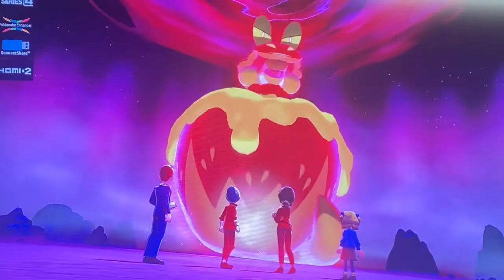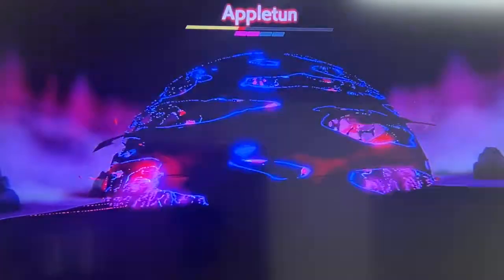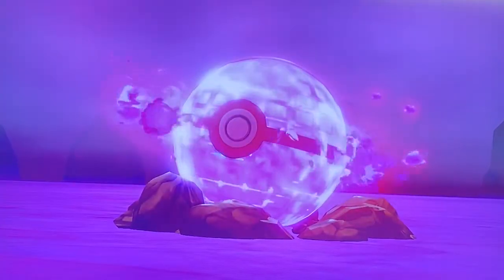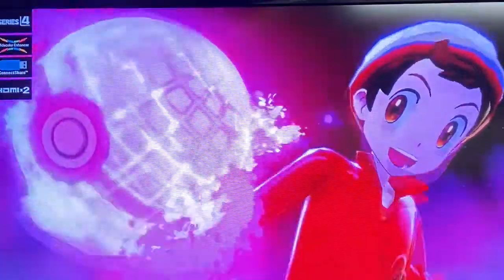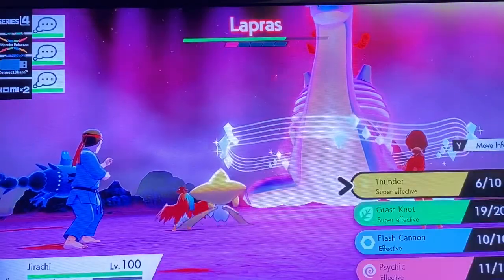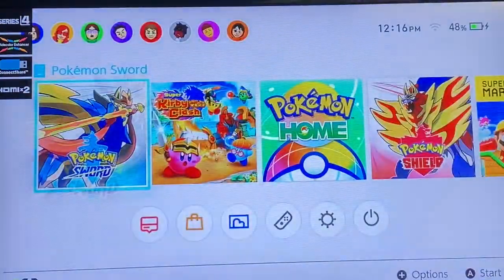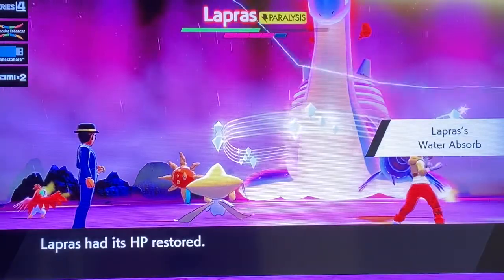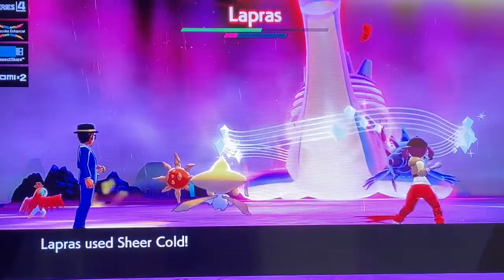Pokemon Sword Episode 24 - A Guaranteed shiny, and 2 returning gigantmax battles!